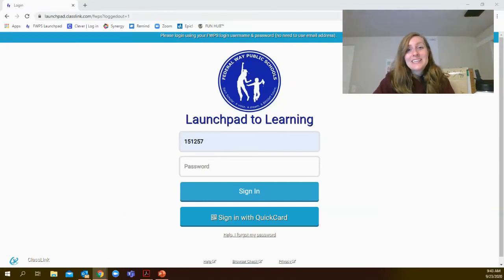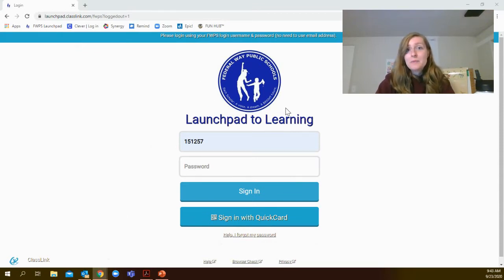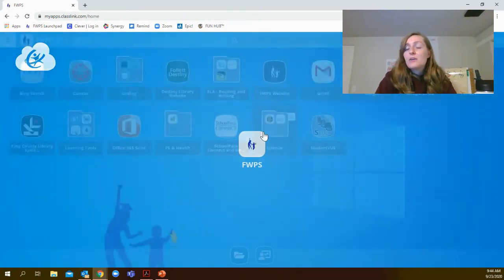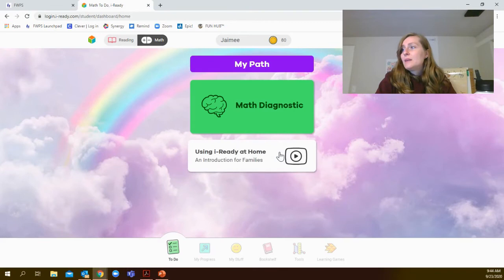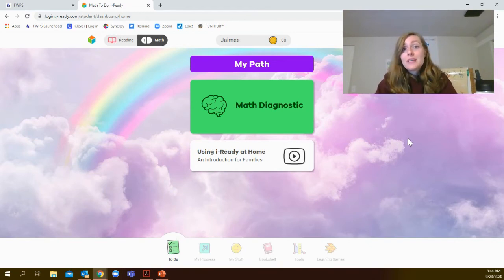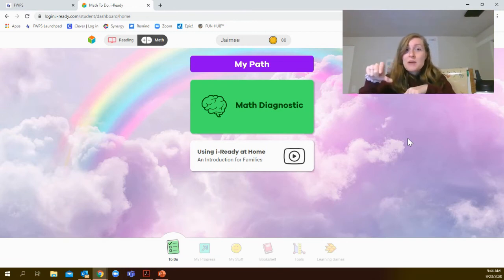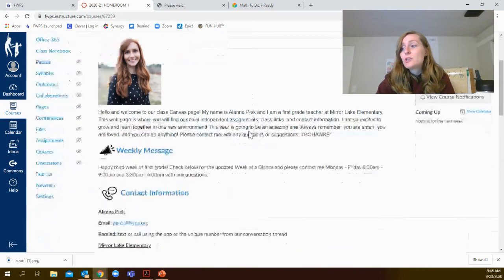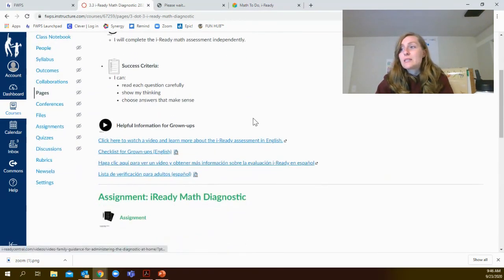How to Get Started With Your i-Ready Math Assessment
Watch this video to see how to get started with your i-Ready math assessment.